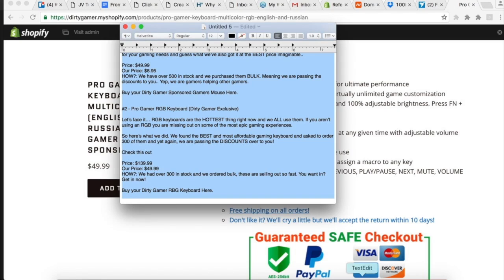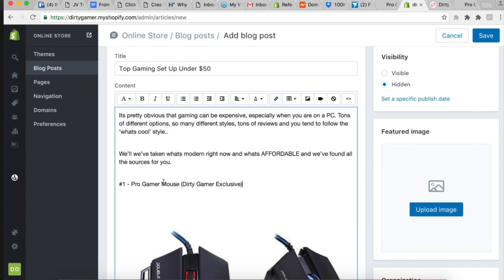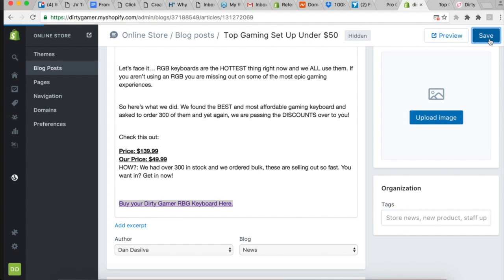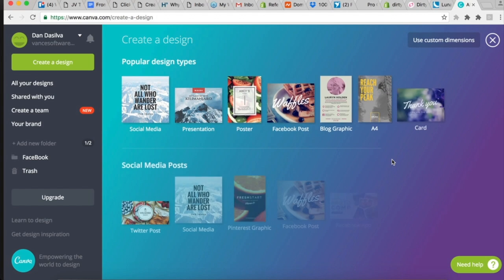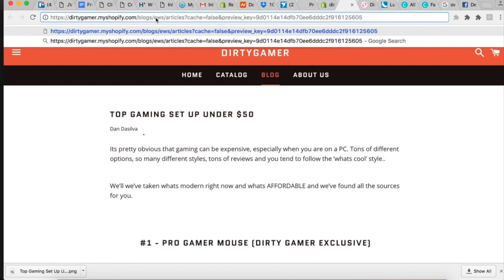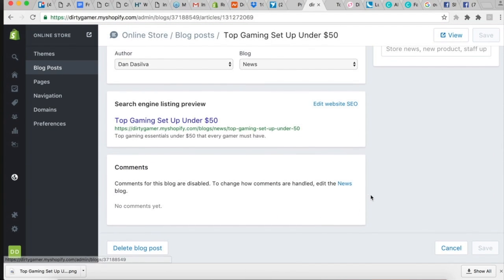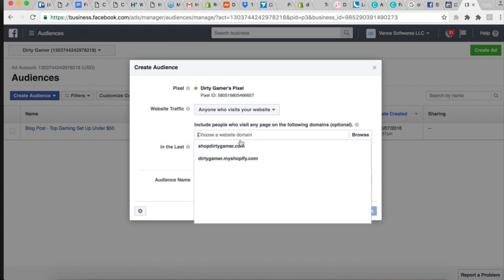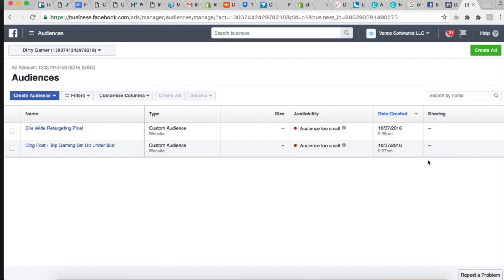(Part 7) $100K Shopify Store From Scratch - Setting Up The Siphon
MASSIVE Shopify $100K Shopify Extra's (More over the shoulder training) Register here for all the links you'll need

Top 7 HIGHEST Performing products to shortcut your entire store creation process